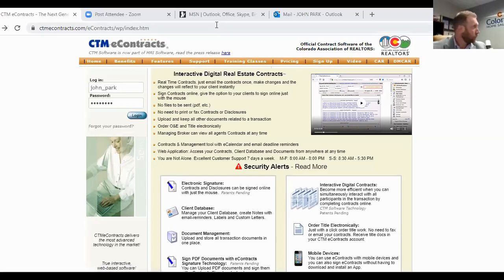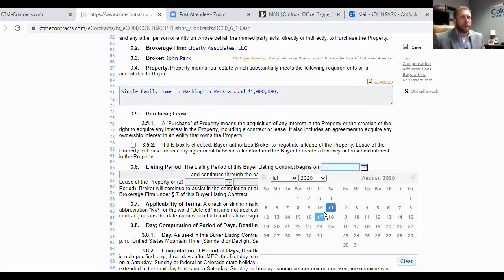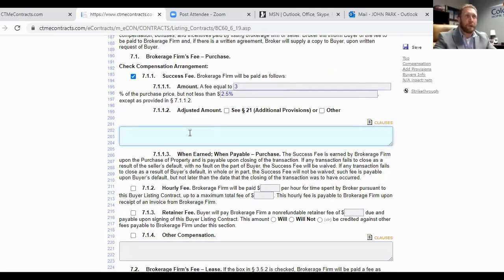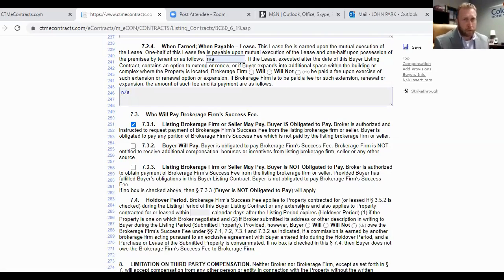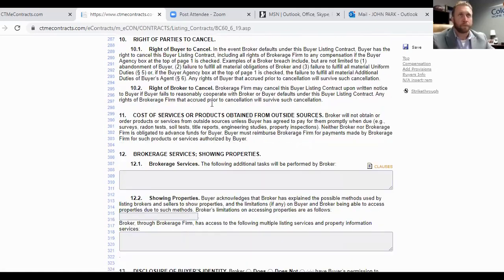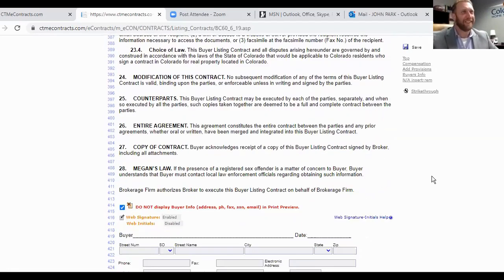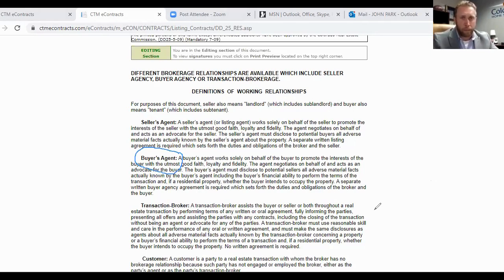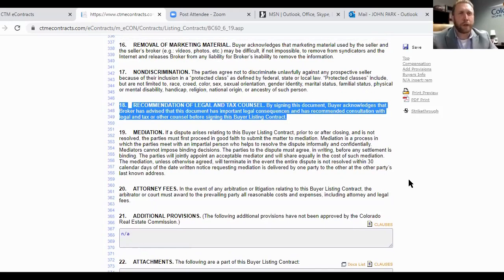Colorado Buyer Agency Contract with Peter Psotny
The Taekwondo REALTOR® does a class on the right to buy with Peter Psotny.